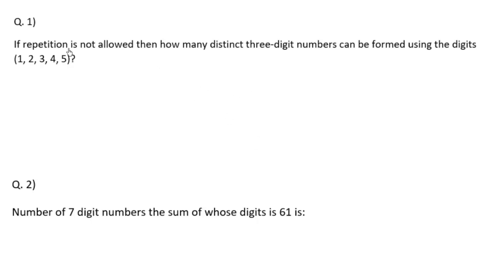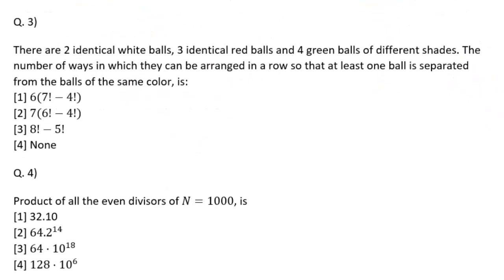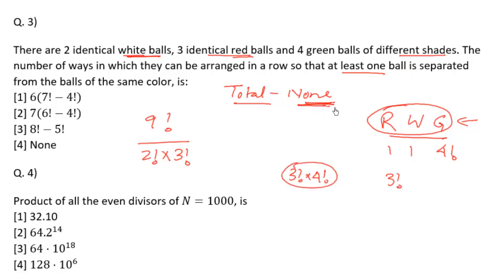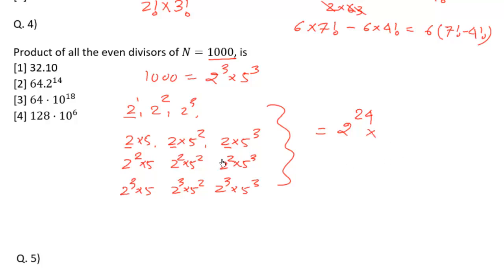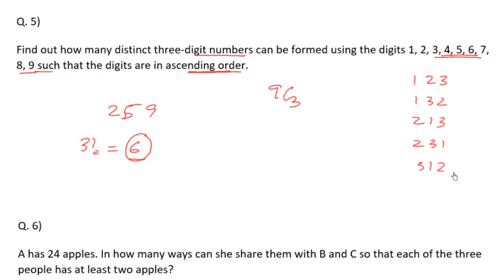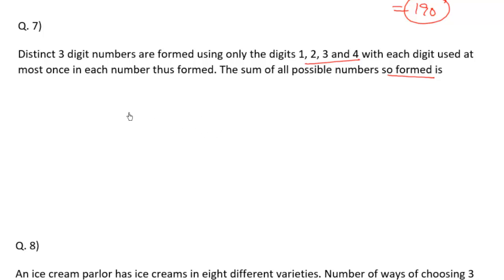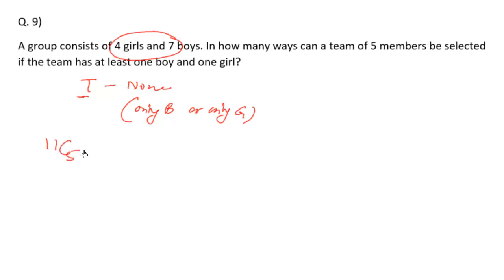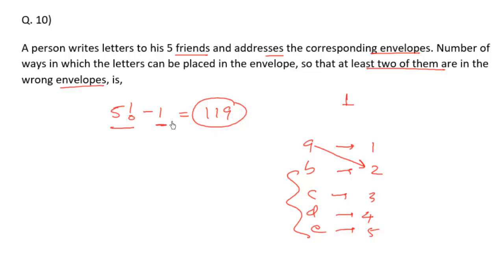CAT Mock Test Series: Permutation and Combination Topic Test Solutions (Test 05)